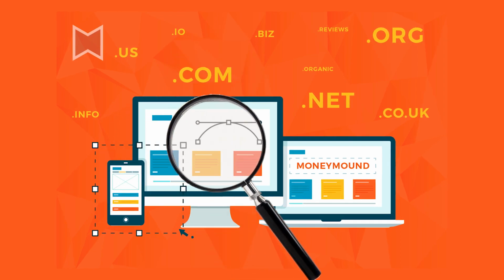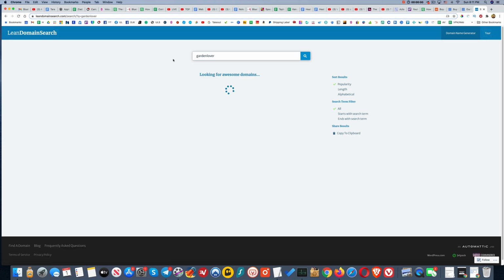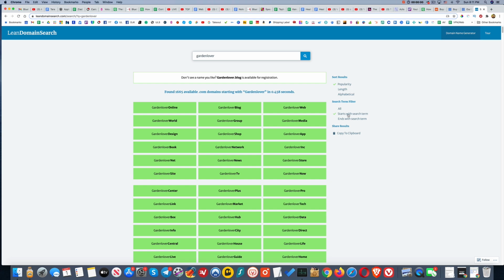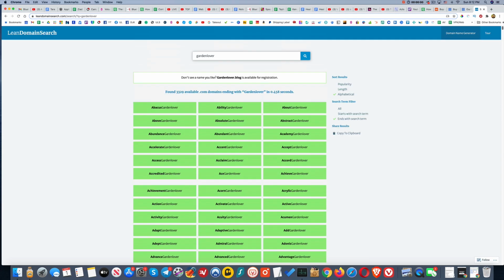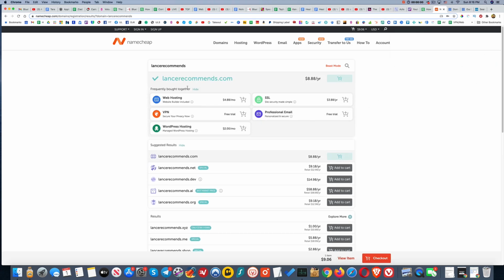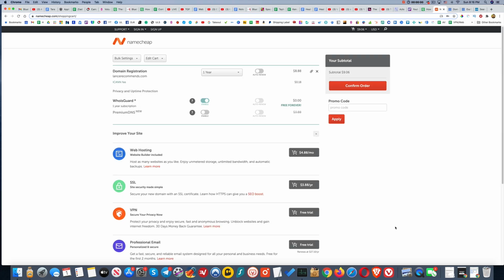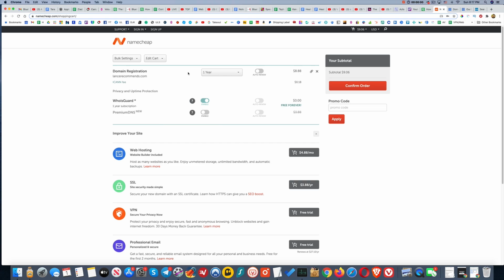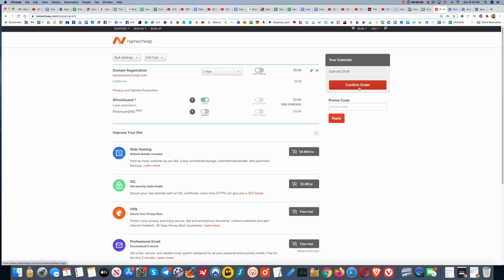How to Start Blogging and Earn Money $$$ 🔥 Part 2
✅ This is the 2nd lesson in this series that's showing you how to start blogging and earn money. Today I'll show you how to choose the best domain name for your site.

Transcript for How to Start Blogging and Earn Money $$$ Part 2

So now we're moving on to step two, which is to find the perfect domain name. So this is the fun part. This is kind of creative. It's where you get to choose your blog's name. Now, there's some good news and bad news. The bad news is that a lot of the very best domain names are already taken. The good news is, doesn't really matter, because we're still going to find the best one for you. Anyway, after all, the internet Internet has been around for a long time. So obviously, a lot of the best domain names are already taken. But that doesn't mean you won't be able to find the perfect one or a really good one for your blog. So here's a few really good rules of thumb. Some ideas to keep in mind when you're choosing or thinking of a good name for your blog, or website. First, keep it short. You don't want to force any potential biz visitors to really have to type in a bunch of words to visit your website. So one idea to keep in mind is don't go more than 14 characters long for your domain name. Next, only choose a domain name that ends in.com.org, or dotnet. Because these are going to be the easiest ones for people to remember. Now, I would also recommend you really try to stick with.com or possibly.org, that could certainly make sense for your topic, I would really try to stay away from dotnet at this point. And there's some different tricks you can do to help you get a.com or.org that isn't taken, which I'll explain here in just a second. So I want to take you guys through a live example of actually coming up with a domain name. This is one of my favorite tools. It's called lean domain search. And I'll put a link for it down in the description. So if you want to put in some ideas of a domain you're thinking of, you can put it in here. So let's say Lance loves gardening, I'll start with something like that. And what it will do is it will let you know if that domain name is available. And if it is, you'll see that there's no word on the beginning or end of it. So looks like this one should be available. Now I will show you how to double check to make sure. But let's try a more difficult one, let's say loves gardening. So that one, Wow, looks like that one actually might be available as well. Okay, so let's try garden lover. Okay, so here's an example where garden lover is our it looks like it's probably taken. And the reason we know that is because they didn't have to, they had to put a word on the beginning or the end of it. And so this is an example where they will add some words to the front or to the end to see if there's something else you might like. You might find something here you might not, it might give you inspiration. But what's nice is over here, you can change your search term filter. So you can you can say I want my search term garden lover, I wanted to start with the search term. That means all the words that they come up with will go at the end of the search term. Or you can have it your your search term, and it ends with the search term. So now they're going to put smart garden love or digital garden lovers. That's kind of cool. Tech garden lover green garden lover. So you can see where they start coming up with some ideas here. And then you can also do it alphabetical. So let's say you want it to start with the G word. You can scroll down till we get to the G and C a grizzly garden lover, groovy garden lover. And, and so it's a great tool again to get some ideas. So what I'm going to do is I had an idea for a domain name Lance recommends. And it looks like it's showing me everything is taken at the moment at the moment. So let's try Lance recommendations. Oh, sorry, I have it on this alphabetical. I meant to say all okay, that's why it's gonna be Lance recommendations. I still like Lance recommends better. Let's see how that looks. And it looks like it should be available. Okay, so I want to show you a couple ways you can search for to see if it's available as a.com or possibly.org. But really, I recommend.com if you can find it. So first, my favorite name cheap. This is where I actually like to get domains. And again, I'll put a link down in the description. Sometimes you can get a special deal when you sign up for a domain. And so I always want you guys to save as much money as possible when you're doing these kind of things. So, again, I'll put that down below.